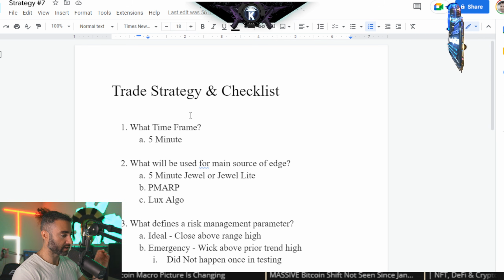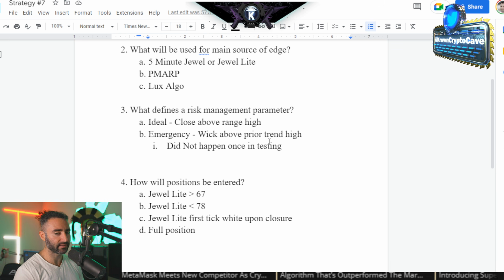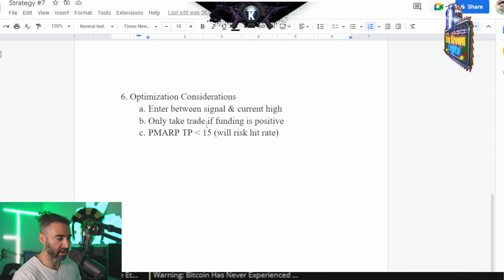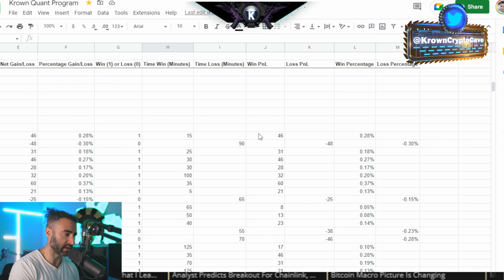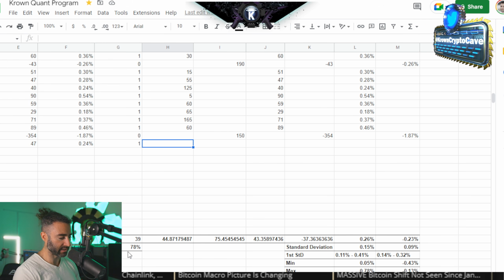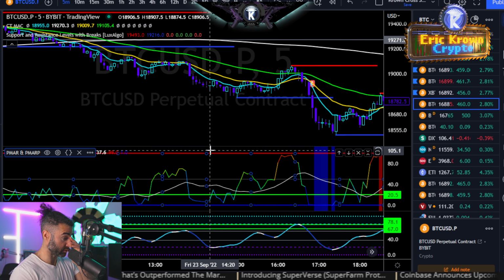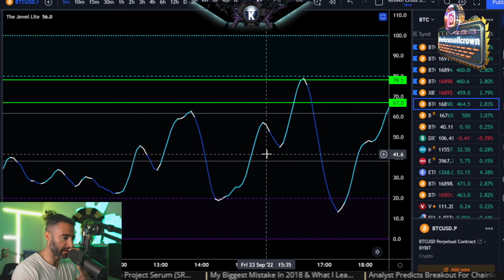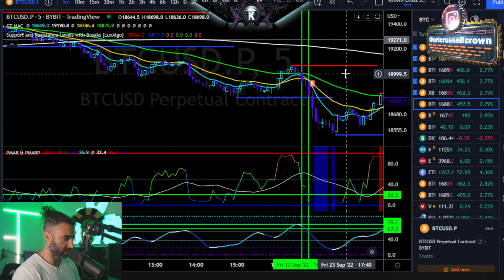🚀 Unlock Success! Steal This ByBit Bitcoin Trading Strategy NOW! 💹💰